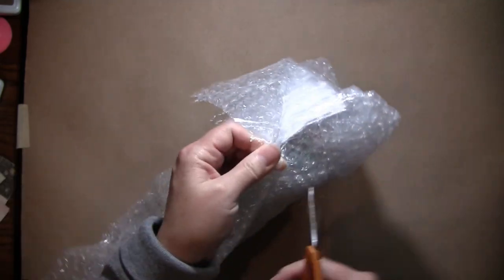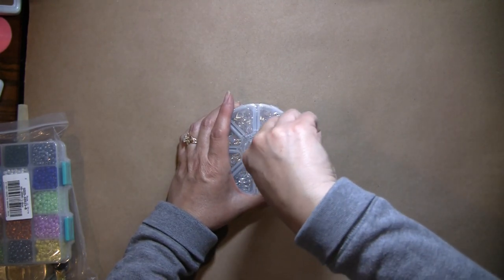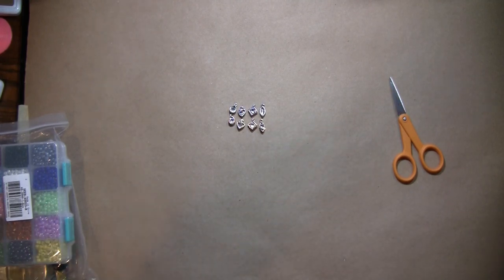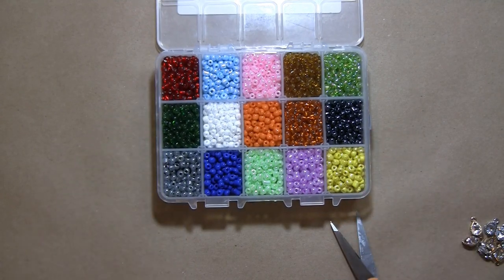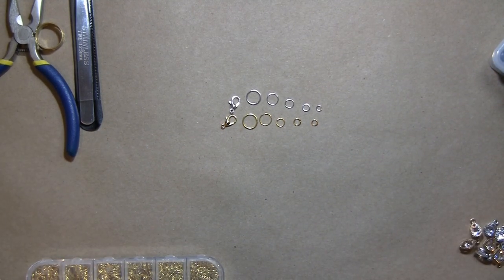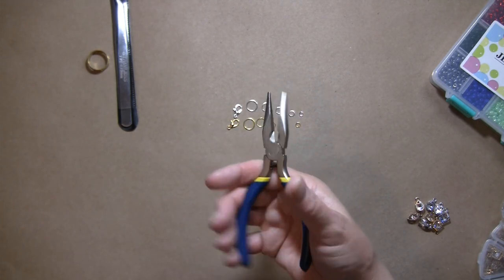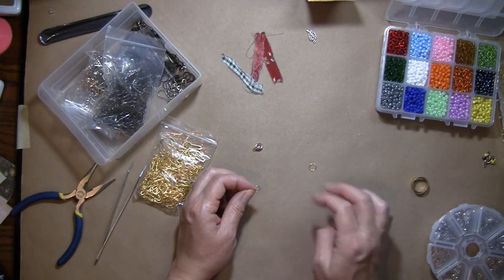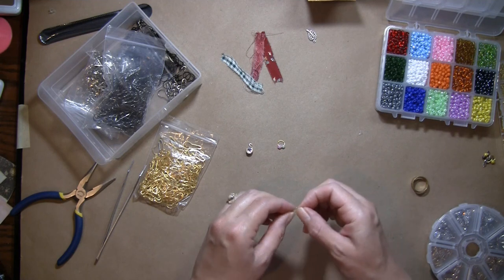BeebeeCraft Colaboration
In this video I will be showing some lovely items from Beebeecraft and making a bit of journal jewelry.